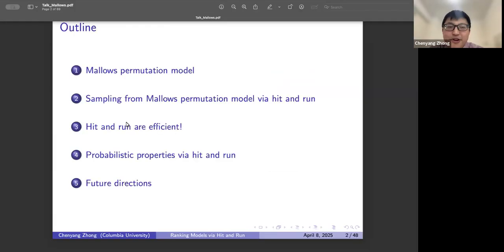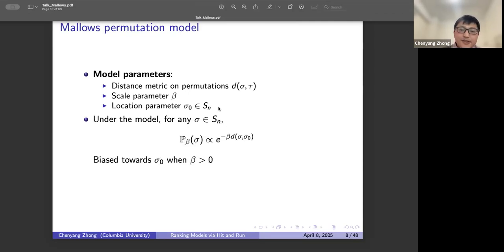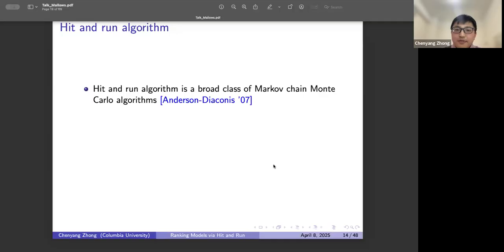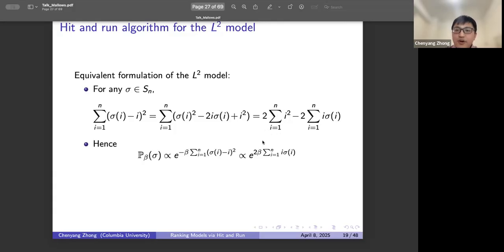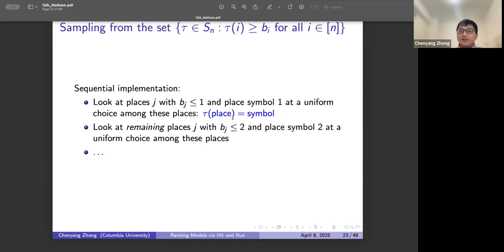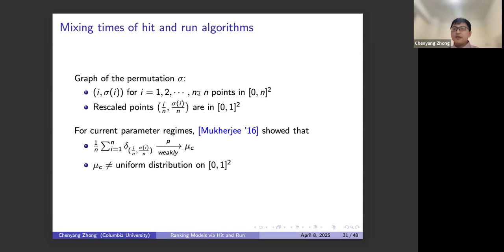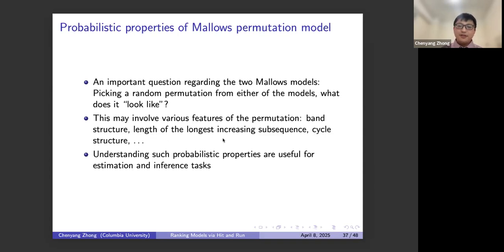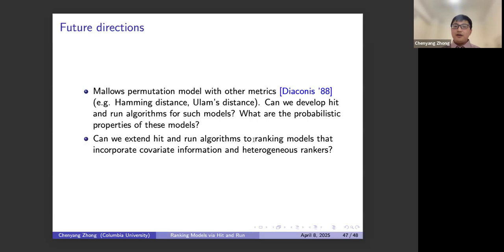Monte Carlo Seminar|Chenyang Zhong|A hit and run approach for sampling and analyzing ranking models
Date: 4/8/2025

Speaker: Chenyang Zhong (Columbia University)

Title:  A hit and run approach for sampling and analyzing ranking models

Abstract: The analysis of ranking data has gained much recent interest across various applications, including recommender systems, market research, and electoral studies. This talk focuses on the Mallows permutation model, a probabilistic model for ranking data introduced by C. L. Mallows. The Mallows model specifies a family of non-uniform probability distributions on permutations and is characterized by a distance metric on permutations. We focus on two popular choices: the L1 (Spearman’s footrule) and L2(Spearman’s rank correlation) distances. Despite their widespread use in statistics and machine learning, Mallows models with these metrics present significant computational challenges due to the intractability of their normalizing constants.

Hit and run algorithms form a broad class of MCMC algorithms, including Swendsen-Wang and data augmentation. In this talk, I will first explain how to sample from Mallows models using hit and run algorithms. For both models, we establish O(log(n)) mixing time upper bounds, which provide the first theoretical guarantees for efficient sampling and enable computationally feasible Monte Carlo maximum likelihood estimation. Then, I will also discuss how the hit and run algorithms can be utilized to prove theorems about probabilistic properties of the Mallows models.